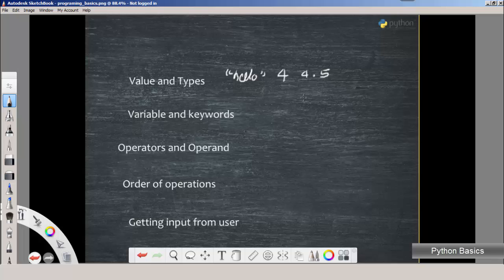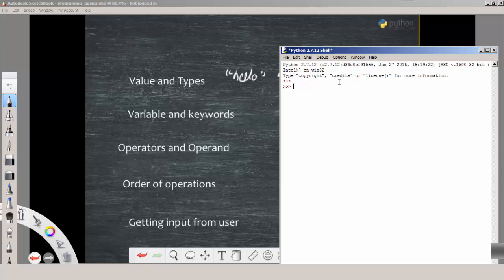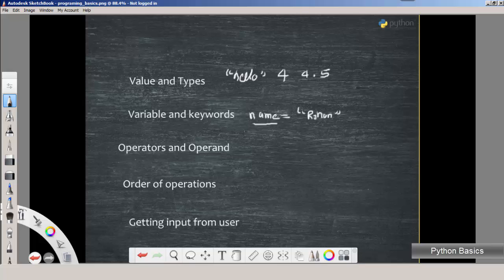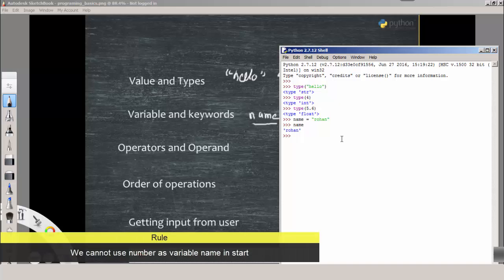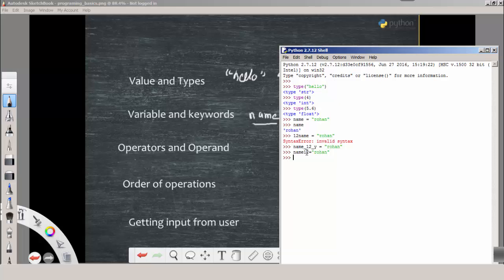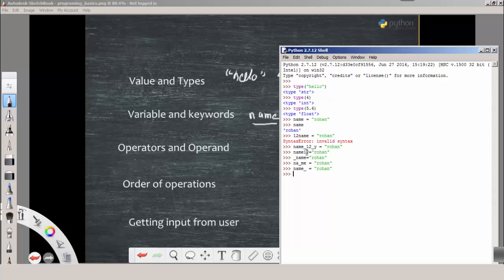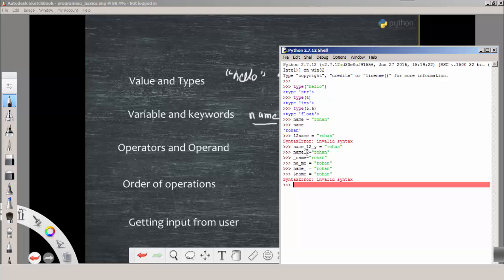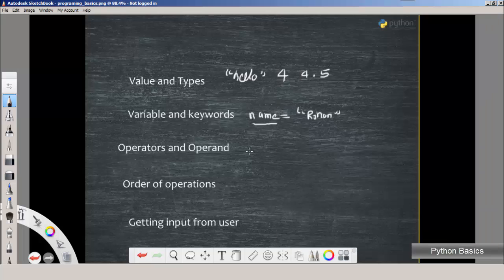Basics Fundamentals of Python Programming Part 1